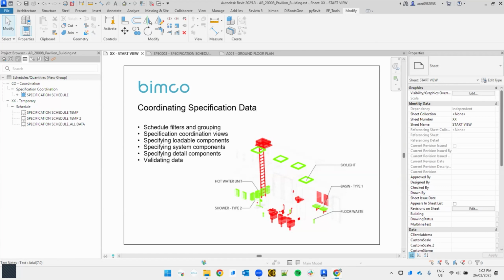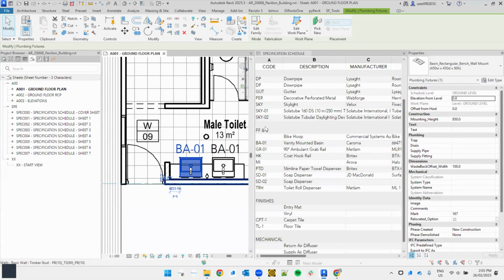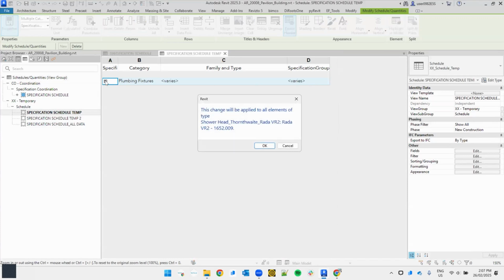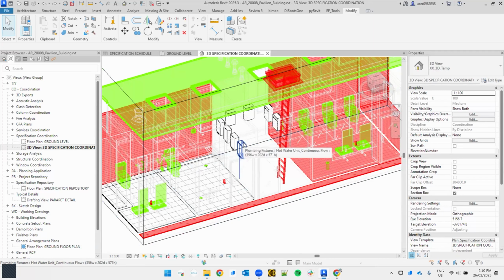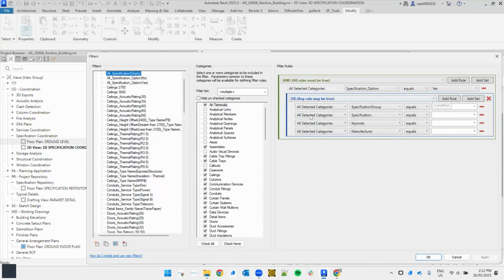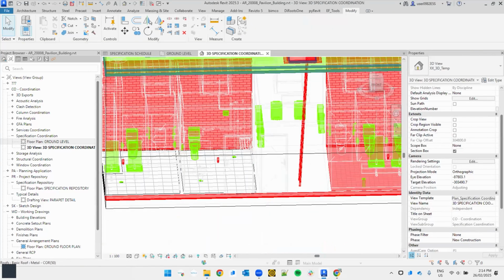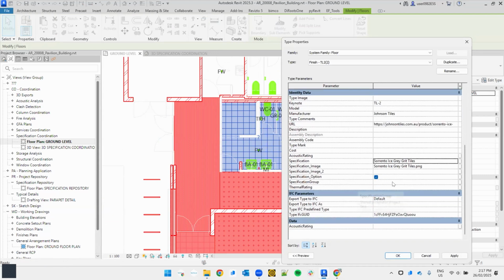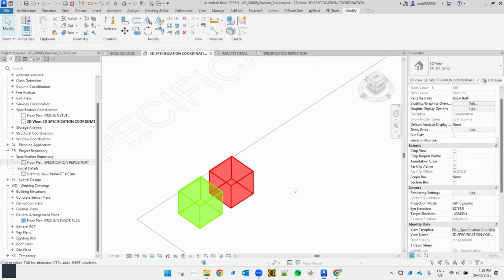Coordinating Specification Data - bimco Revit Data and Scheduling Training Tutorial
This session aims to enhance the coordination of specification data in Revit, building on prior classes about setting up specification schedules.

CHAPTERS
00:00 Introduction and theory
00:51 Schedule filters and grouping
06:23 Specification coordination views
10:00 Specifying loadable components
13:32 Specifying system components
14:44 Specifying detail components

DETAILS
It covers the use of schedule filters and grouping, specifying loadable system and detailed components, and managing nested elements. The process involves using a parameter called 'Specification_Option' to trigger elements to appear in schedules. Techniques for mass populating schedules and filtering by specification groups are discussed. The session also explores visualizing specified elements in 3D views, handling nested components, and specifying system families and detail families using placeholders. This approach ensures comprehensive data validation and efficient schedule management.